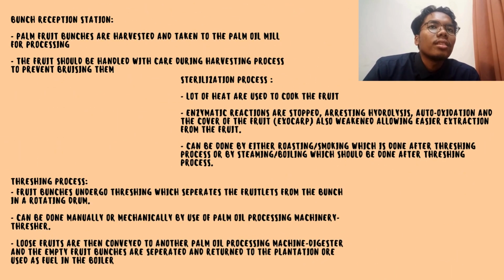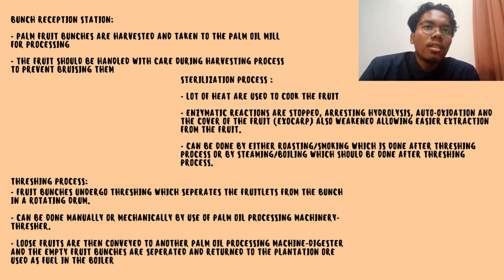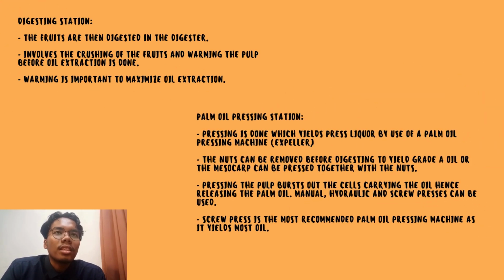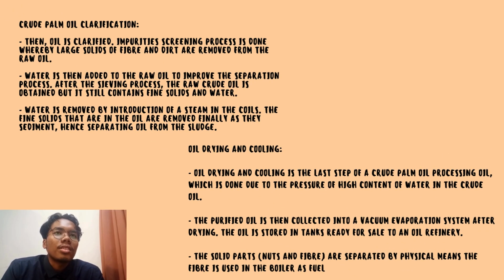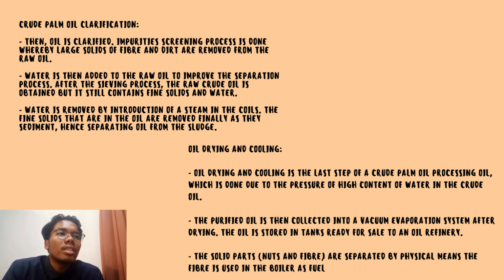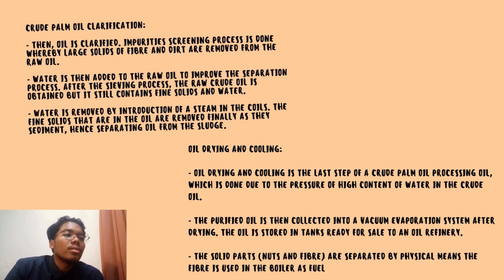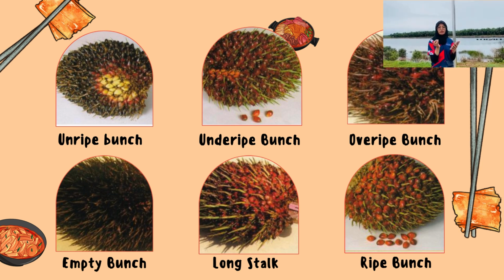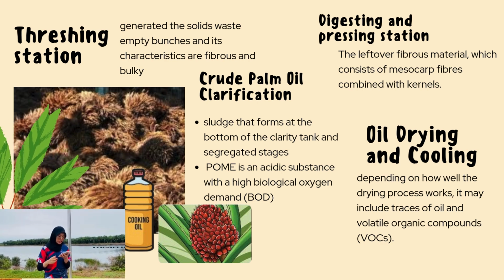PALM OIL PRODUCTION(GROUP 8)